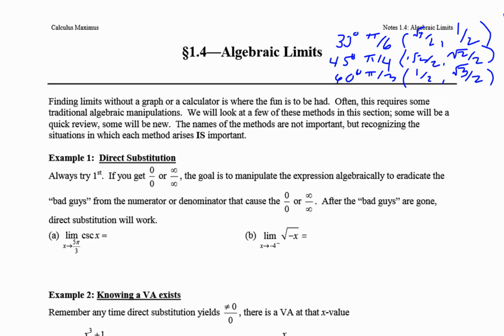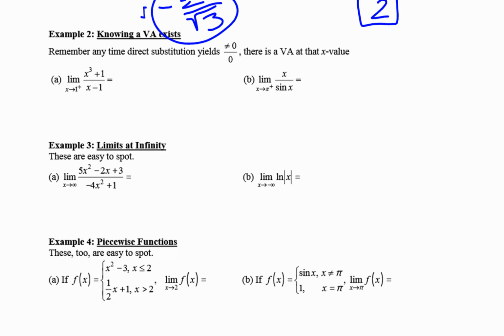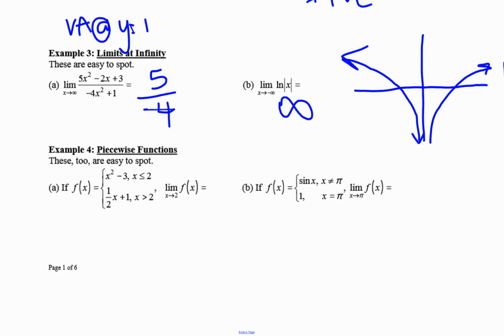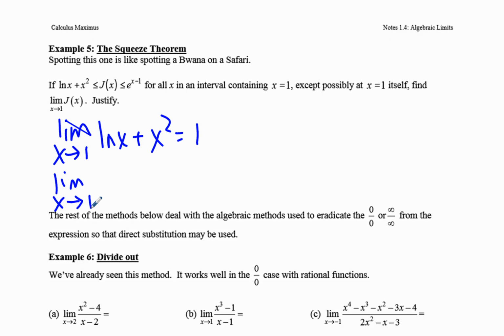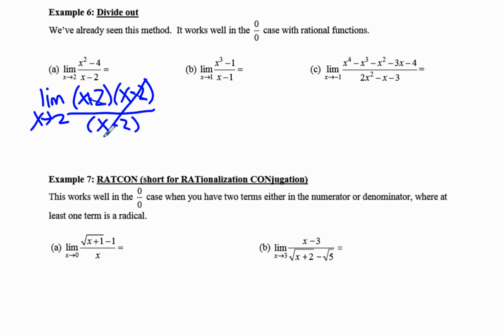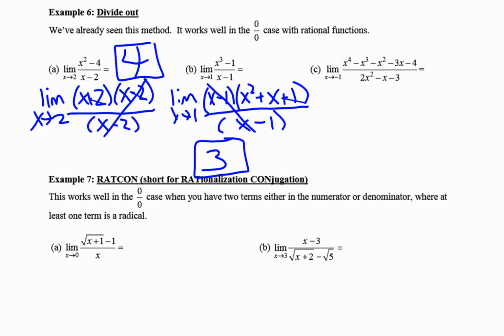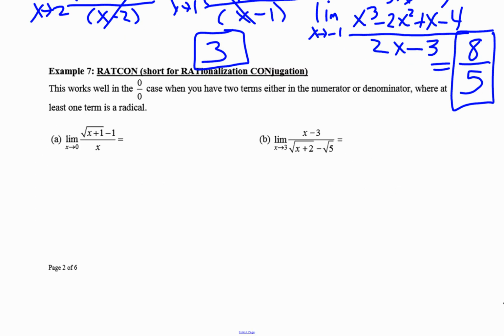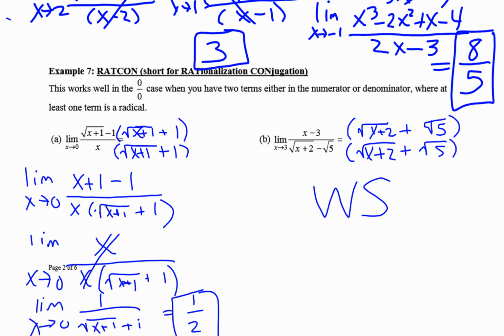1.4 Algebraic Limits Ex. 1-7